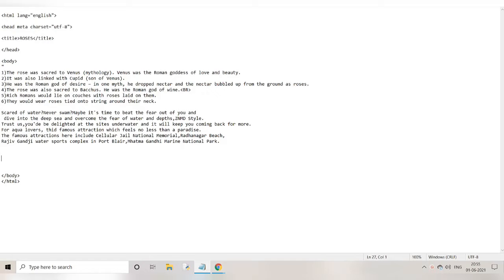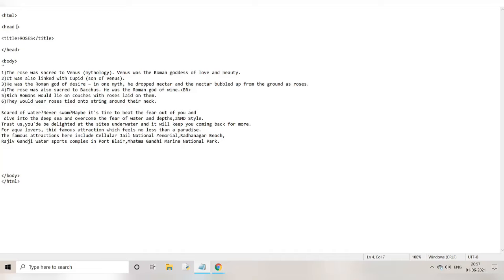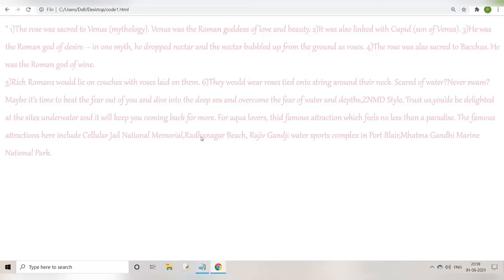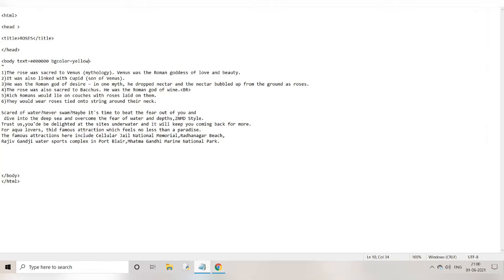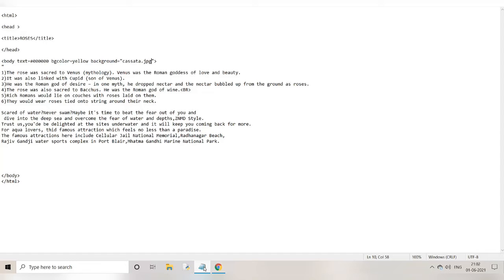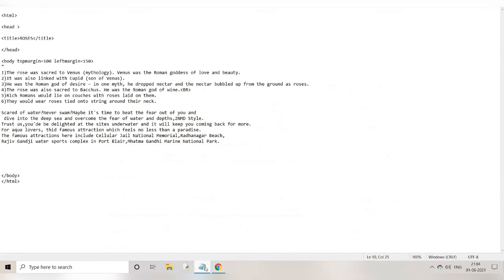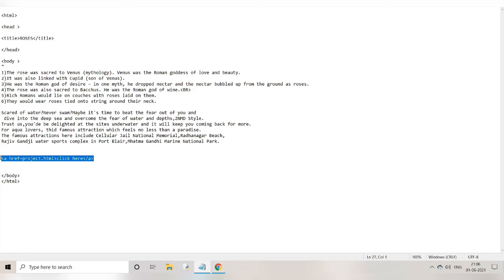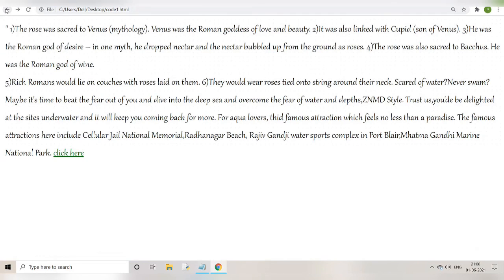Body tag and it's attributes #3